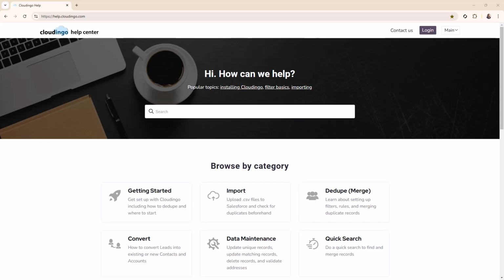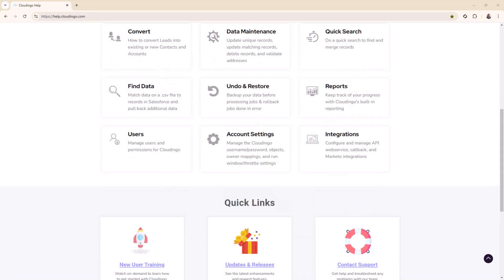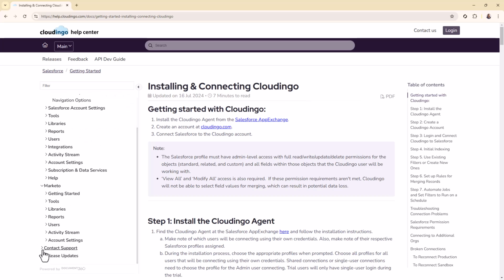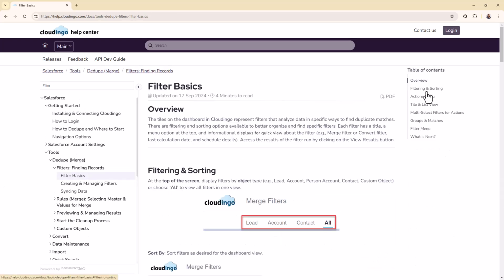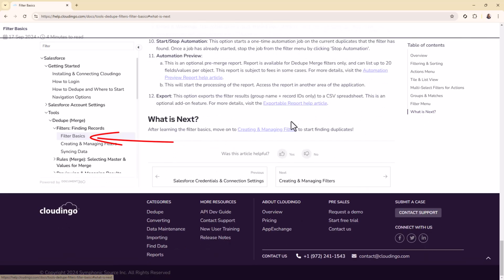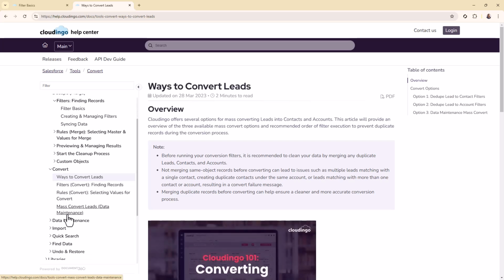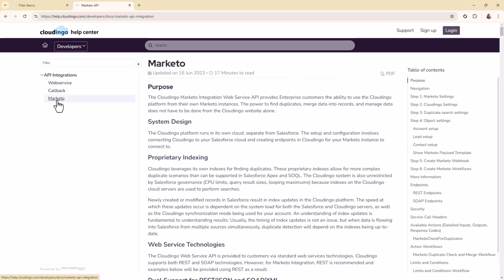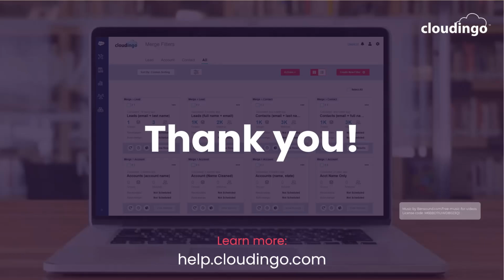Navigating Cloudingo Help Resources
This video will help users navigate and utilize Cloudingo’s knowledge base site effectively and provide a step-by-step overview of what the site offers and how to get the most out of each section.

To access help resources, go to help.cloudingo.com